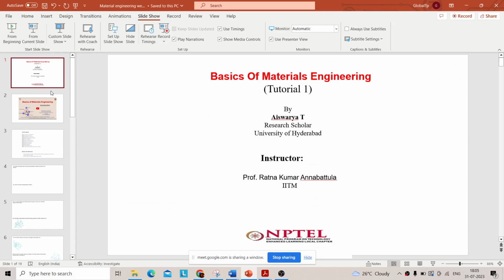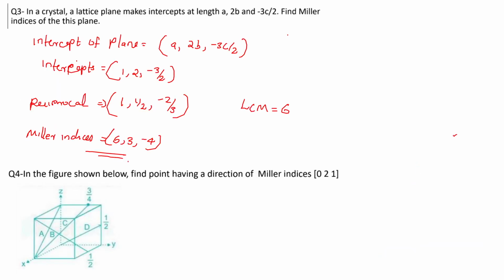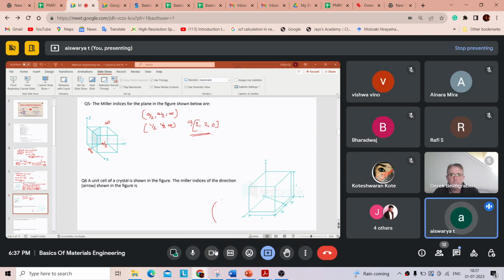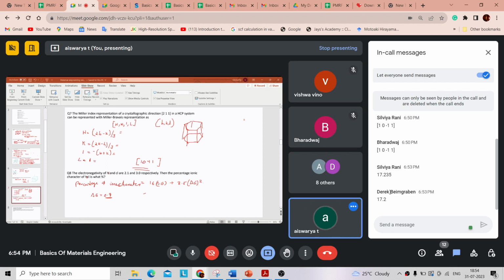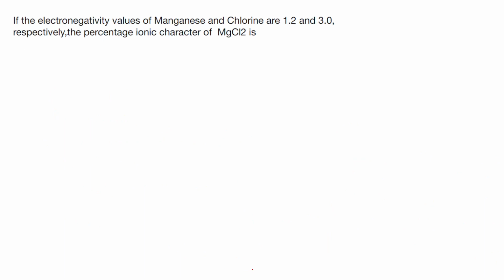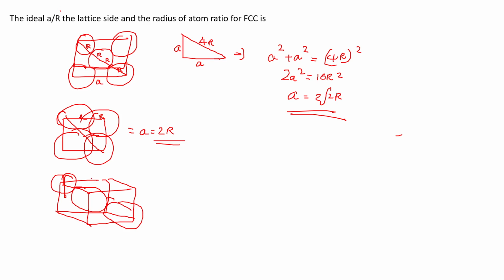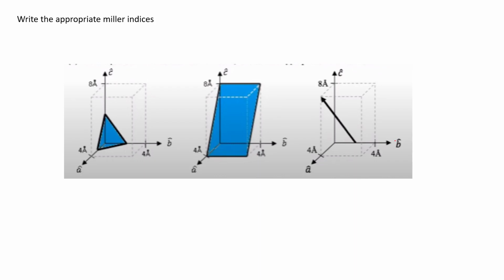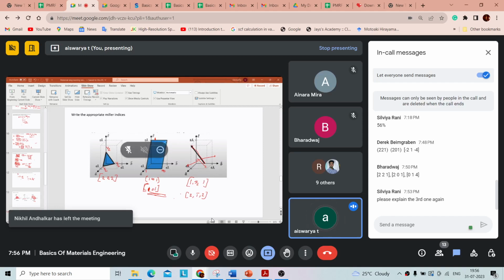NPTEL - Basic Of Material Engineering Week1